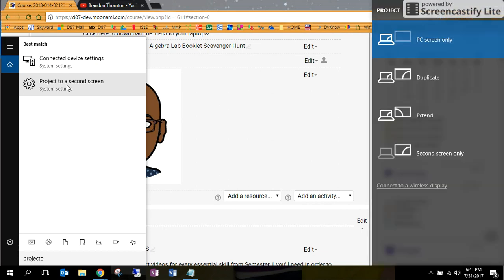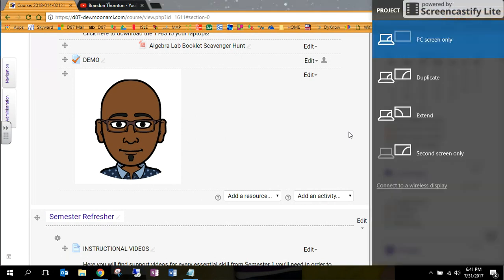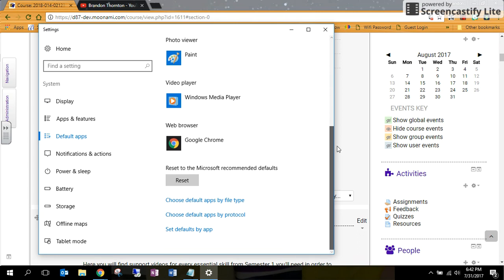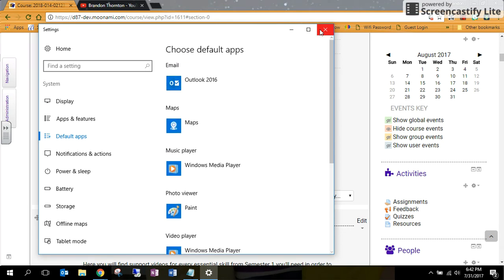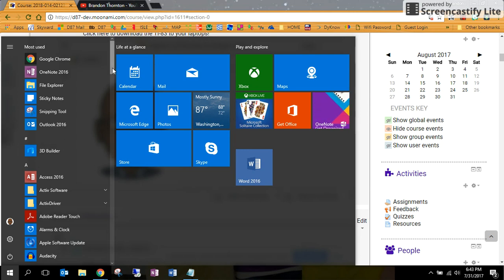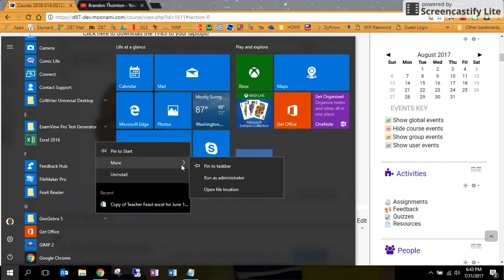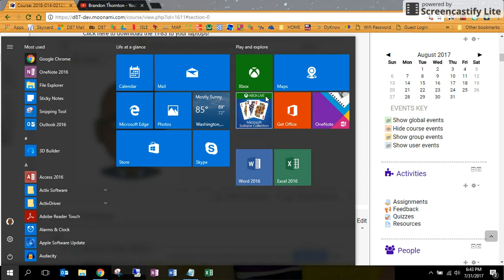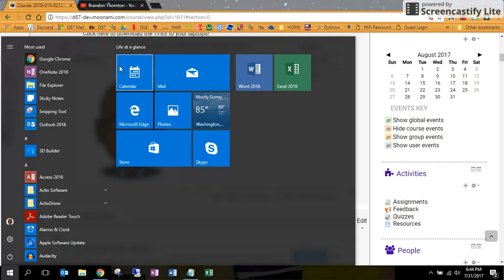Windows 10 Hacks